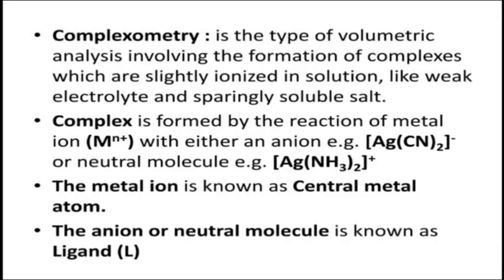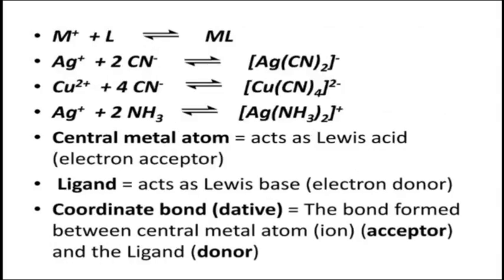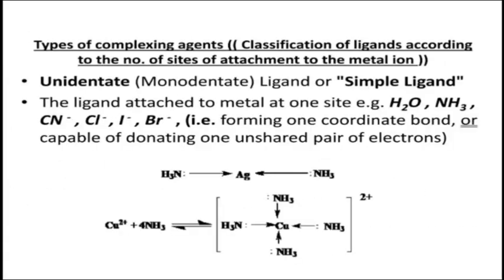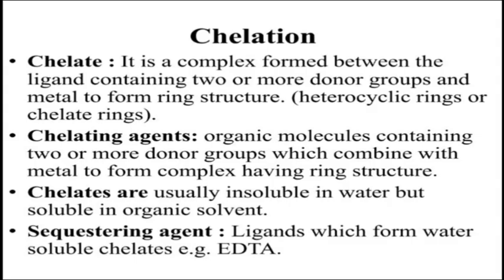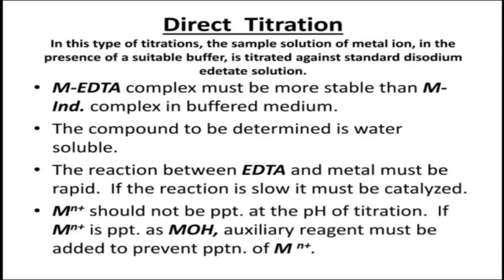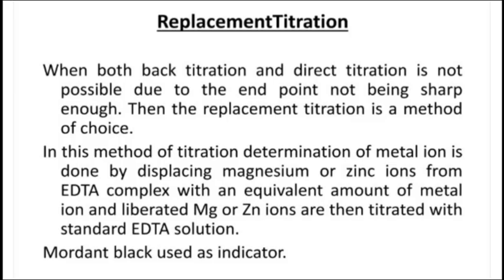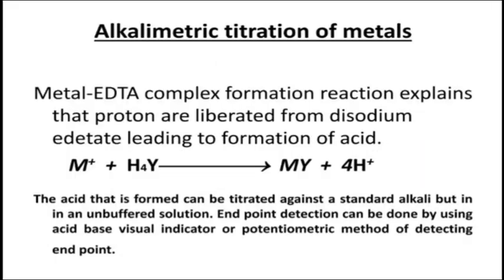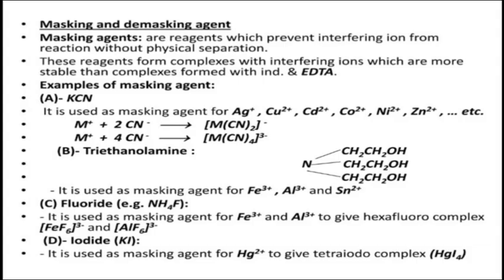COMPLEXOMETRIC TITRATION BY ADSHAYA